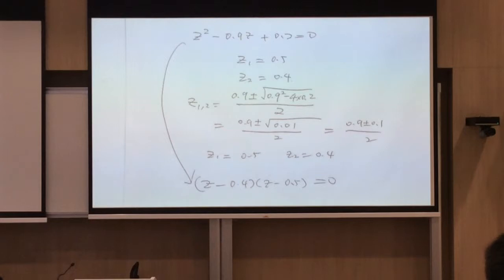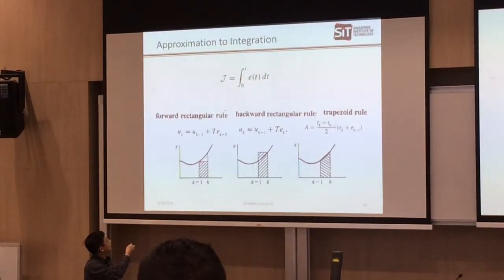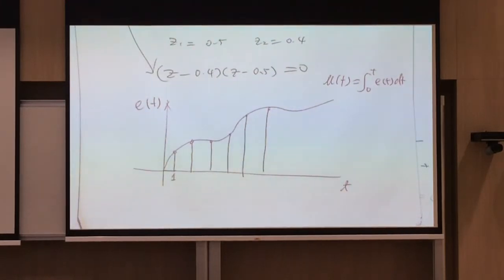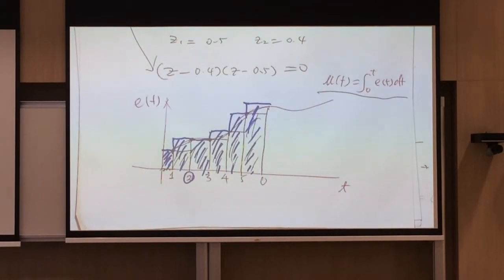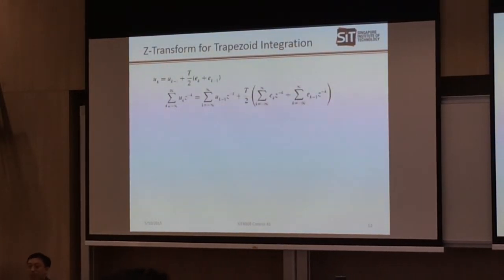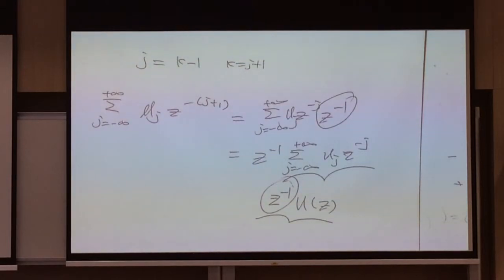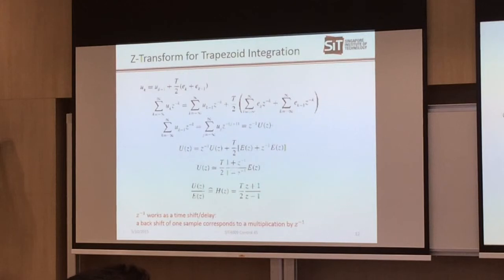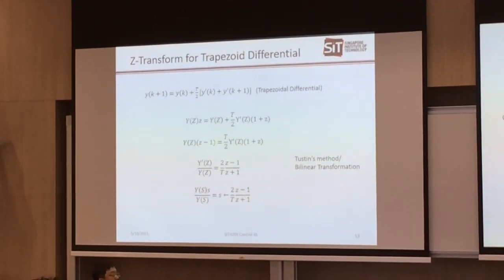Controls Week3_2